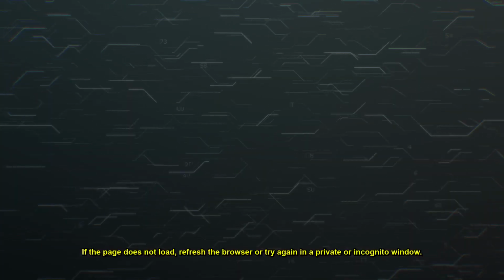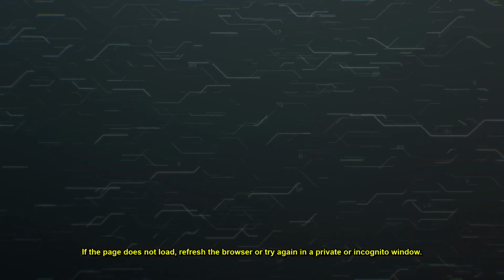How to authenticate with TurboTax for gig income reporting - Full Guide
In this comprehensive guide, learn how to authenticate with TurboTax for reporting your gig income accurately and efficiently. Whether you're a freelancer, rideshare driver, or part of the gig economy, this step-by-step tutorial will walk you through the authentication process, ensuring you maximize your deductions and stay compliant with tax regulations. Don't let tax season stress you out—get prepared with our expert tips!